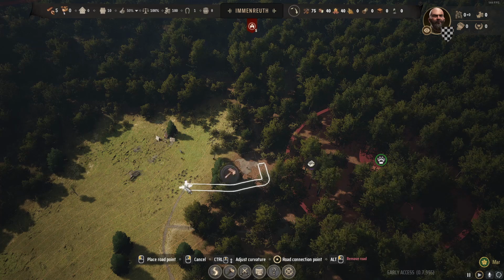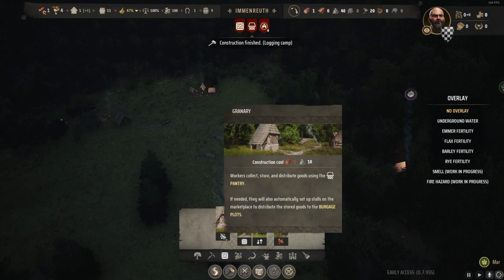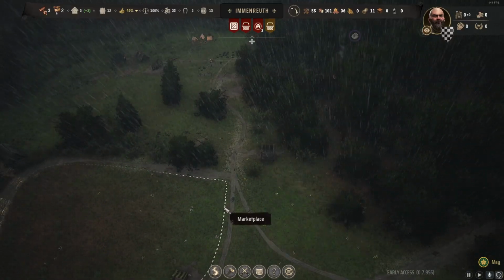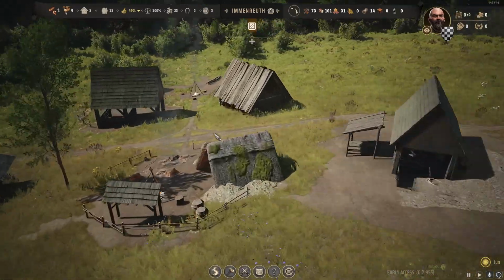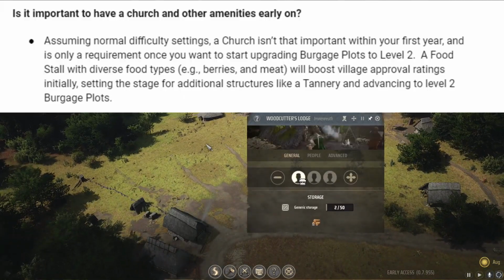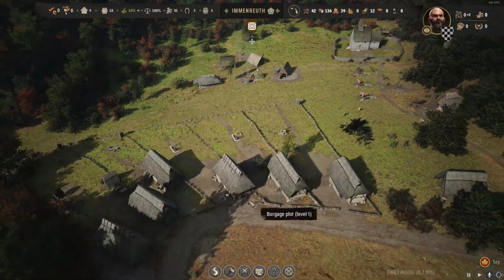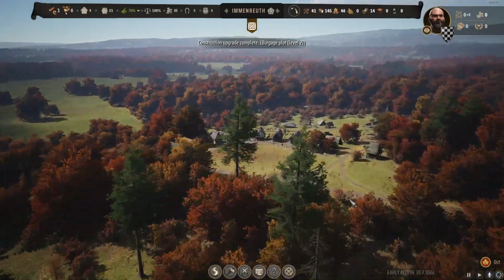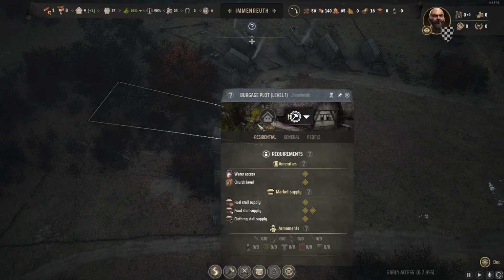10 Tips and Tricks YOU Should Know Before Playing Manor Lords (Manor Lords FAQ Part 1)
Here are 10 EXTREMELY useful tips for Manor Lords especially if you're a beginner to Manor Lords gameplay.

-Loyalty Badges
-Private Discord Text and Voice Channels
-Member Shoutouts

Chapters:
00:00 Intro
00:15 Essential Early Game Tips
00:30 First Buildings
02:00 Farming
02:20 Burgage Plots
03:10 Marketplace
05:00 Church
06:10 General Gameplay Tips
07:15 Maximum Production Limits
07:45 Ox Running Away
08:00 Livestock
09:17 Retinue
10:00 Trading
11:51 Wealth
12:50 Outro